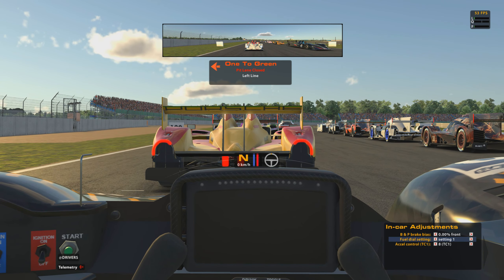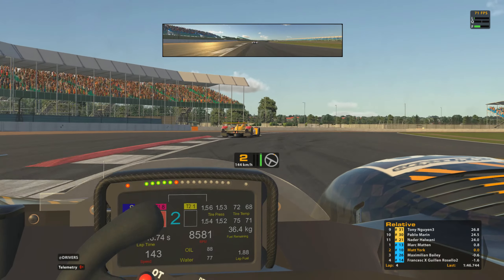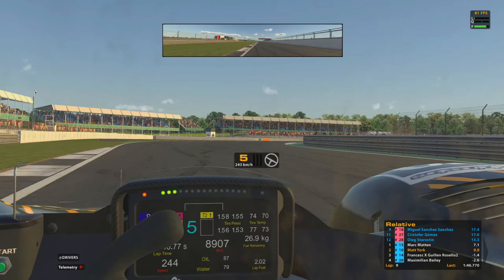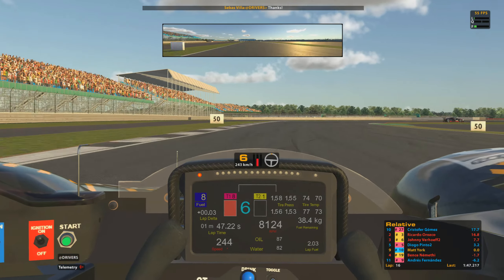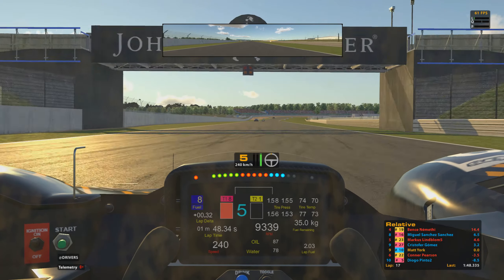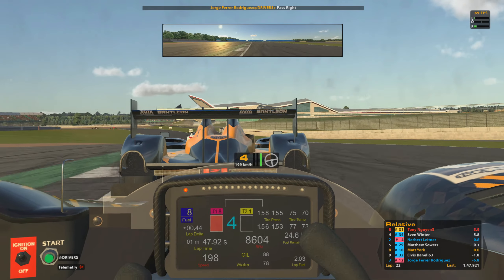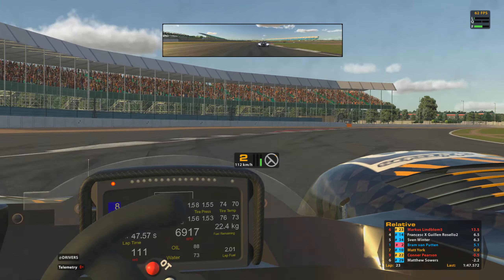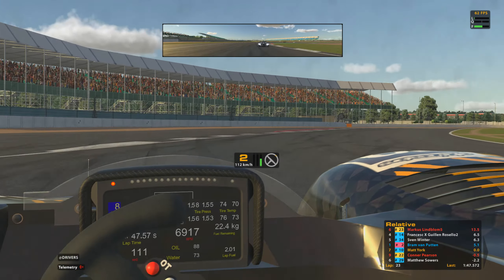iRacing - Road To 4K: Multiclass Racing In A Nutshell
Still working our way closer to 4K iRating in the ILM series, we head to my home track at Silverstone with confidence. But, multiclass racing has other ideas.

Platform: PC
Assists: Authentic - TC, ABS and Stability Control Off and Manual Gears
Wheel: T300 Servo Wheel Base, Ferrari 599XX EVO 30 Wheel Add-On Alacantara Edition, T3PA Pro Add-on pedals
Head/Camera Movement: TrackIR 5 + Track Clip Pro